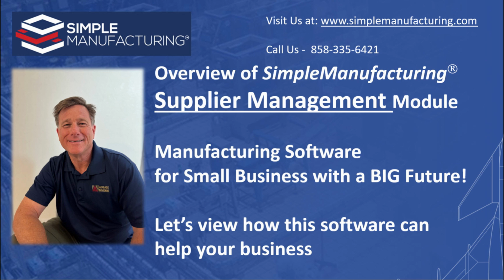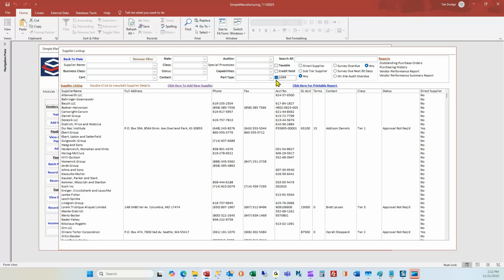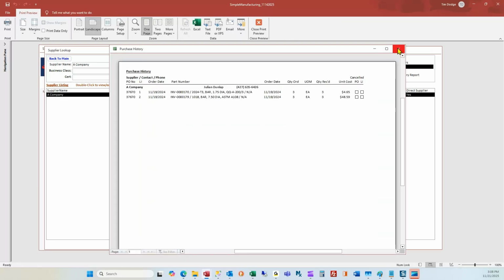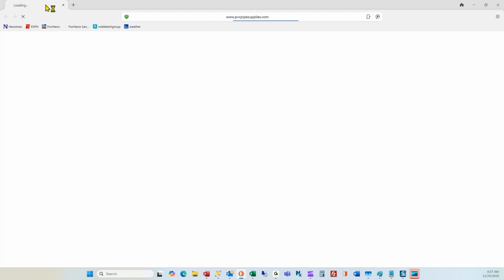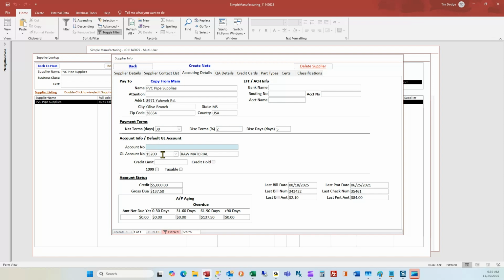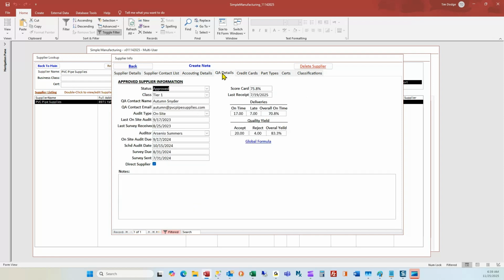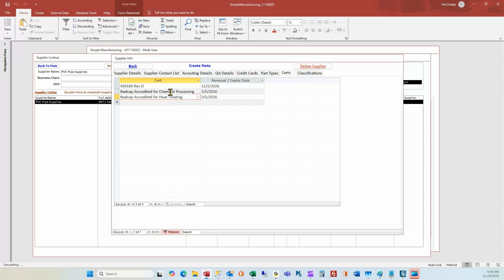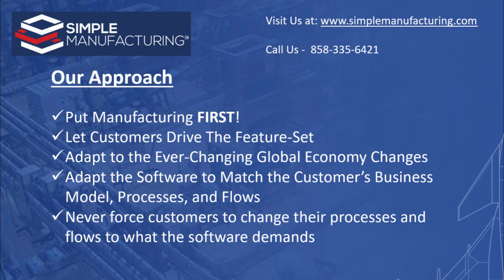Supplier Management Made Easy with ERP Software: Improve Performance Fast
Improve supplier performance, reduce supply-chain risks, and streamline procurement with powerful ERP supplier management tools. In this video, we break down how SimpleManufacturing™ ERP software helps businesses track vendor performance, automate purchasing, manage Approved Supplier Lists (ASL), ensure quality compliance, and eliminate manual supplier headaches.

You’ll learn how SimpleManufacturing™ improves:

✔ Supplier performance tracking & scorecards

✔ Supply chain visibility and risk management

✔ Automated purchasing workflows

✔ Approved Supplier List (ASL) control

✔ Vendor quality management & compliance

✔ Communication between purchasing, quality, and suppliers

Whether you’re in manufacturing, aerospace, distribution, or supply-chain operations, this video shows how SimpleManufacturing™ ERP software simplifies supplier management, protects your production schedule, controls costs, and improves on-time delivery.